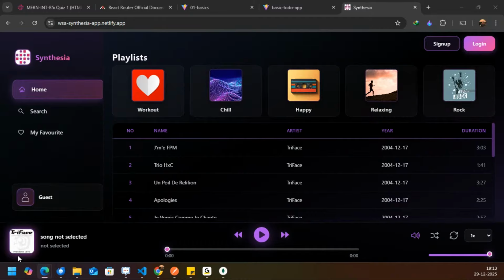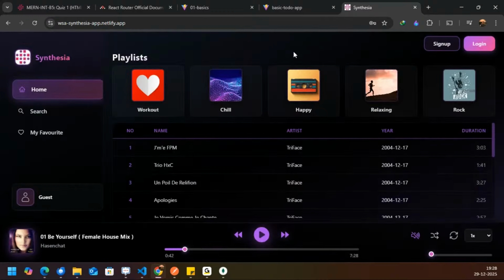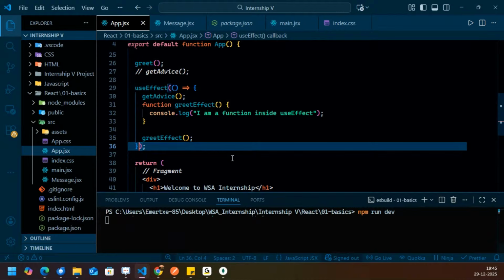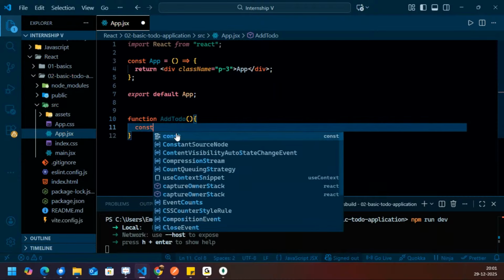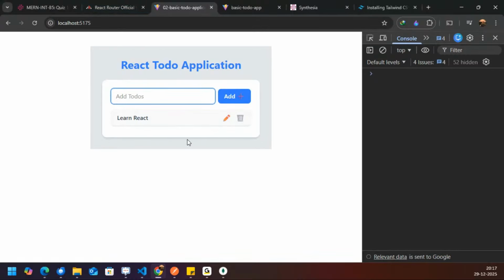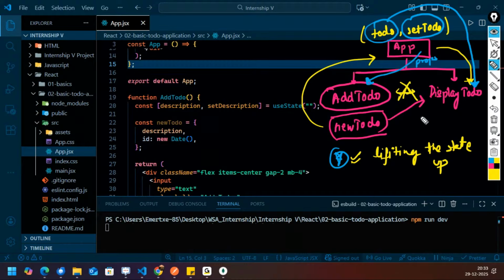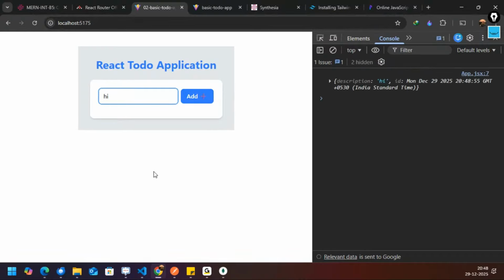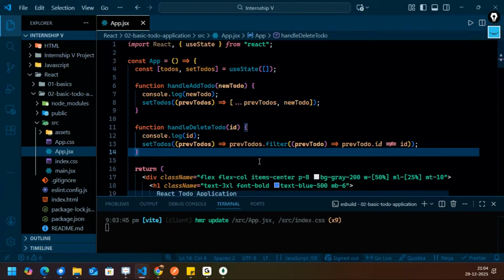MERN Stack Web Development Internship - Cohort 5